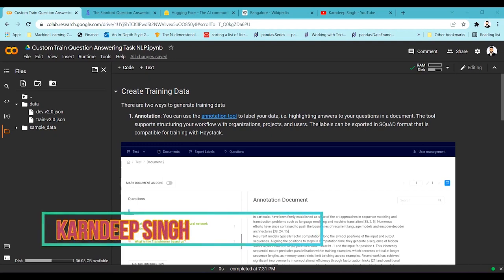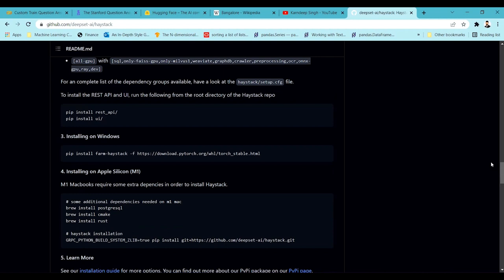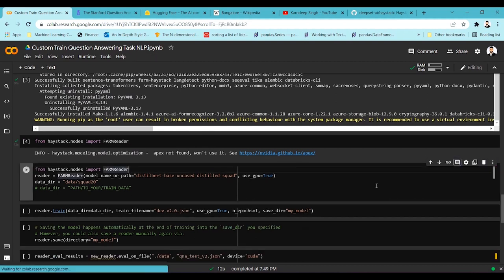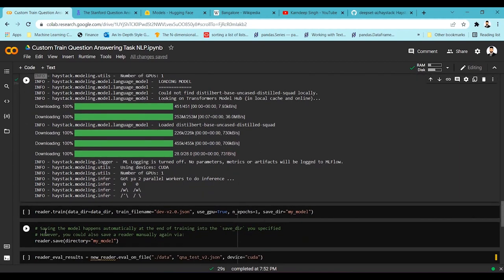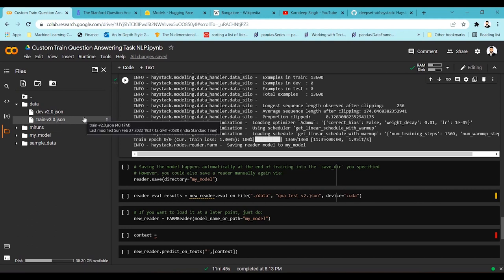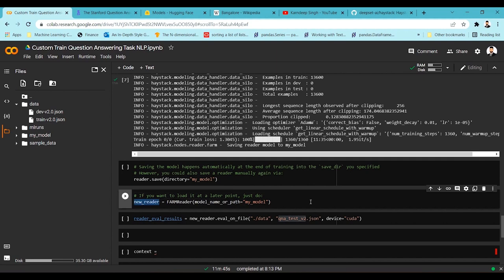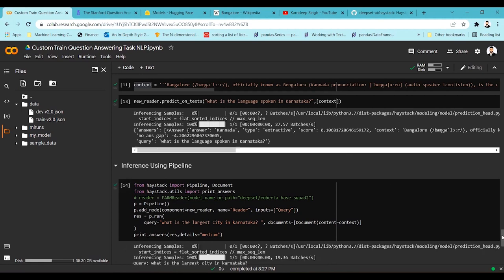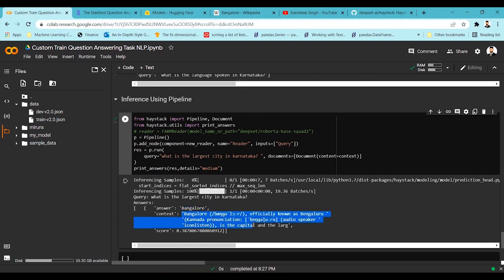Easiest way to Custom Train Question Answering System | NLP | Data Science | Deep Learning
Video shows the training Question Answering model using Haystack Framework using own dataset.